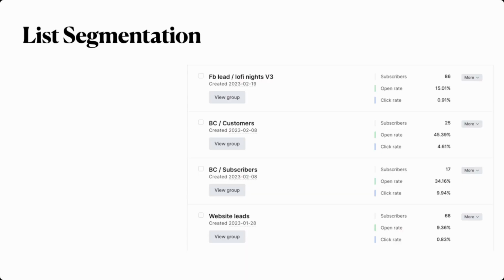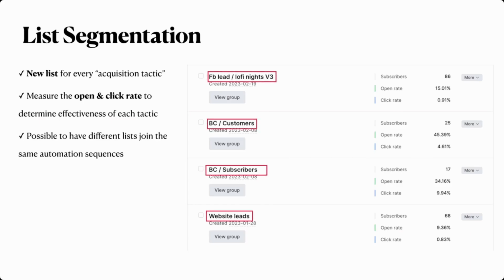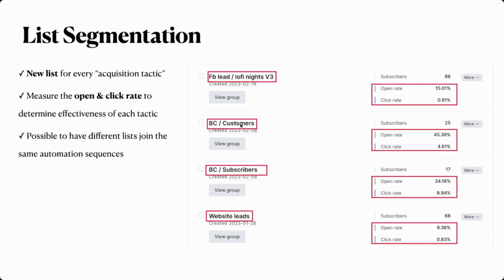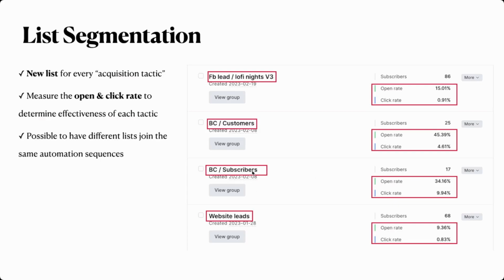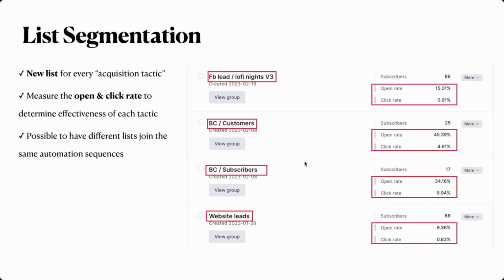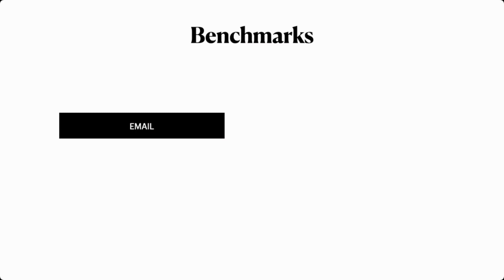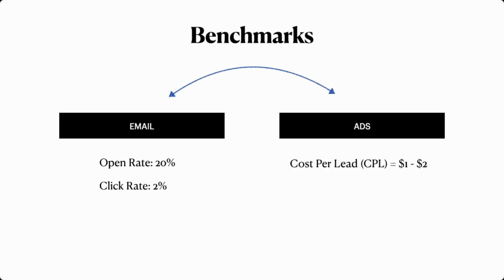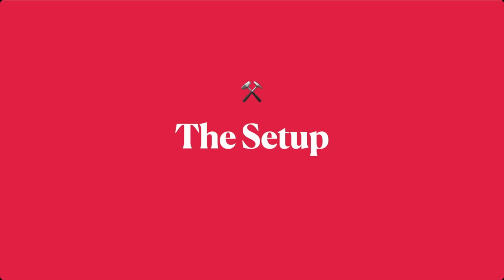Benchmarks & Segmentation: Email Marketing For Musicians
Learn what benchmarks to aim for in your email marketing campaigns and automations as well as how to segment your lists to properly measure how effective your lead gen is.